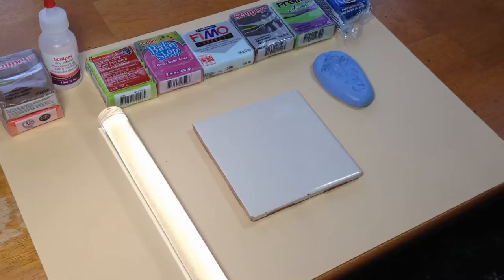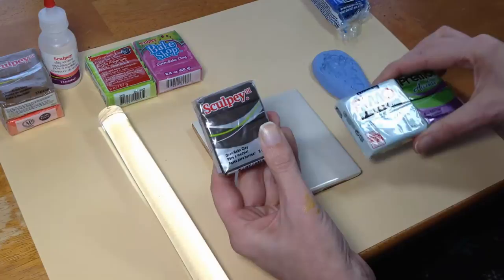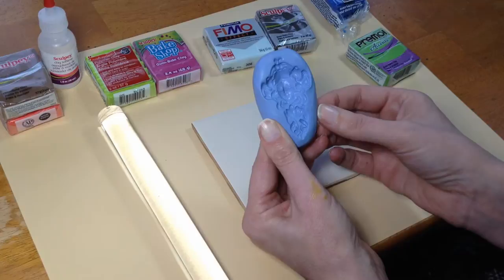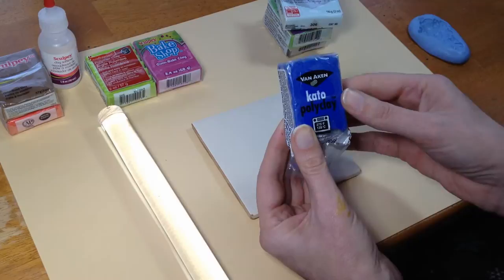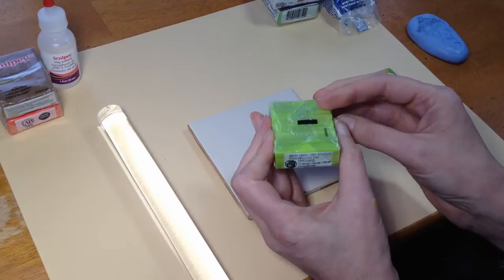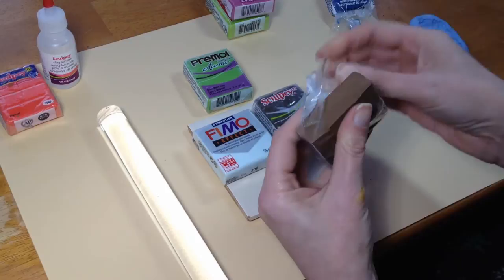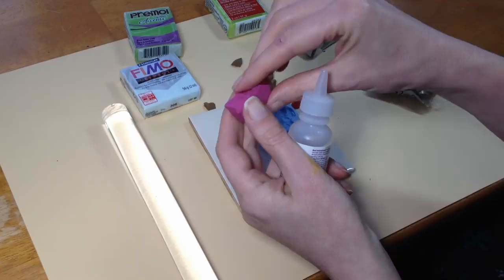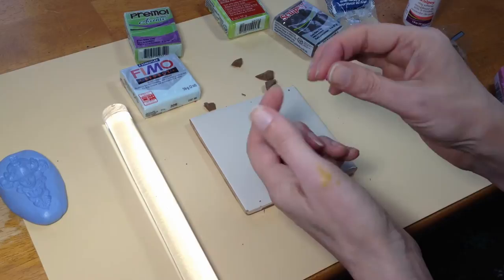Best Polymer Clay Brands for Beginners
Brandi, one of my newsletter subscribers, asked what the best polymer clay for beginners is.  It's a little like Goldilocks and the Three Bears (even more true because I am blonde).  Some clay is too hard.  Some clay is too soft.  I can show you how to choose and modify clay so it is just right!

Want more free tips and tricks?